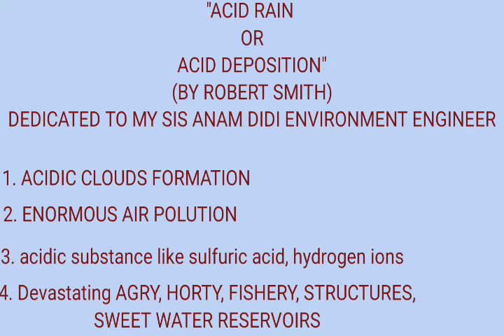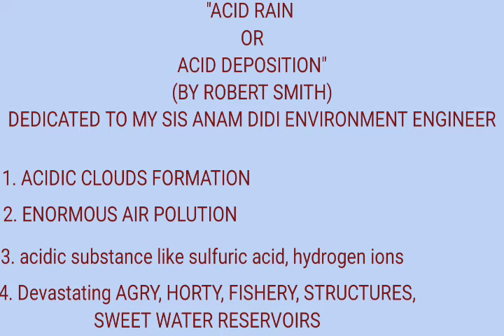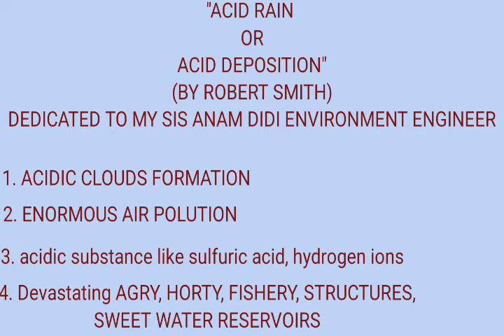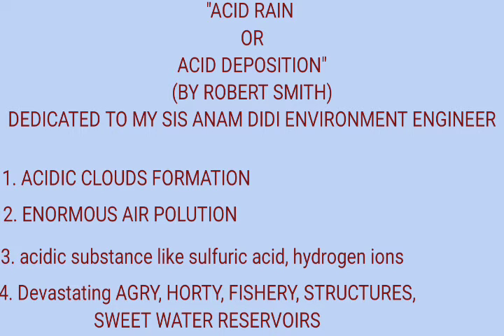"ACID RAIN"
Turn on the bell notification to get notified whenever we upload a new YouTube video:)

Sss

‌And